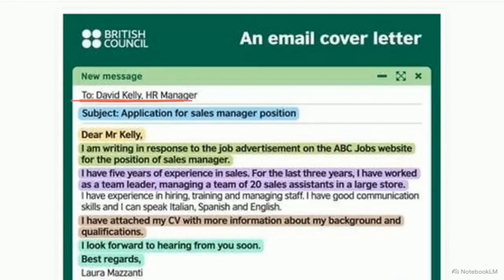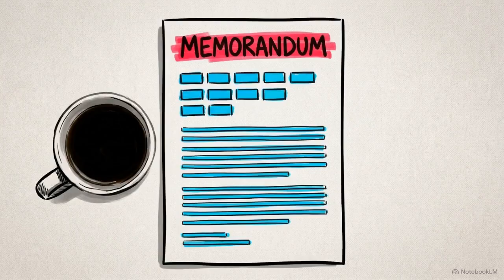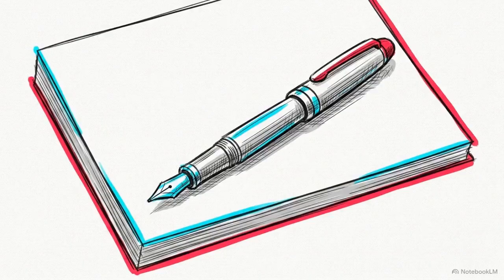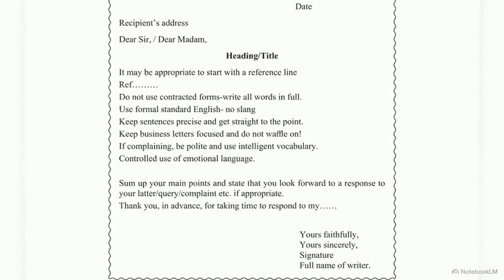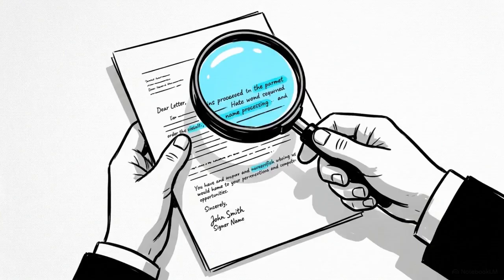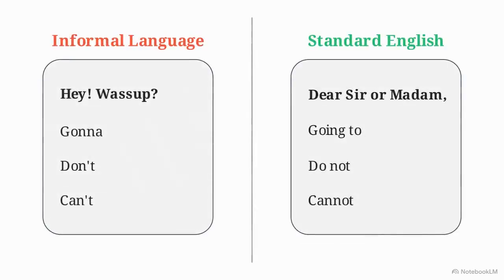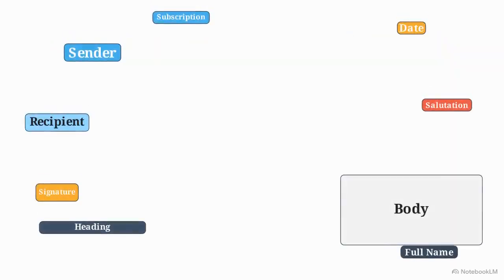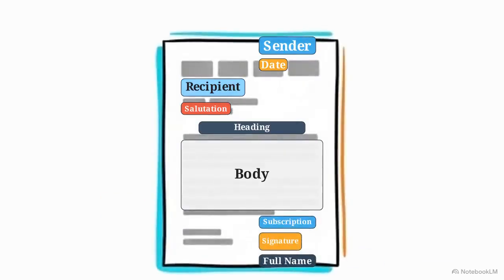Writing Emails, Memoranda, Agendas & Formal Letters | SHS 1 English S2 W8 (AY20) | School Support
📚 ACCESS LESSONS, BLOGS & TEACHING RESOURCES

Save valuable preparation time with professionally prepared:

• Lesson Plans
• Assessment Tasks
• Marking Schemes
• Mid-Semester Tests
• End-of-Semester Examinations

Build confidence and improve performance through:

• Revision Support
• Practice Activities
• Study Handouts
• Student Workbooks

This SHS 1 English Language lesson introduces learners to important functional writing skills by exploring emails, memoranda, programme agendas, and formal letters. Learners examine the purpose, structure, and formatting of each text type while developing the ability to communicate effectively in academic, professional, and everyday contexts.

Using learner-centred writing activities, ICT integration, collaborative discussions, and guided practice, learners compose well-organised texts using appropriate language, formatting, and cohesive devices. The lesson strengthens communication, critical thinking, digital literacy, and workplace readiness.

Learning Outcomes:
Define emails, memoranda, programme agendas, and formal letters.
Identify the features and formats of each text type.
Compose emails using appropriate conventions.
Write memoranda for organisational communication.
Prepare programme agendas for meetings.
Draft formal letters using the correct layout and formal language.

This lesson follows NaCCA learner-centered pedagogy and supports replay learning, transcript synchronization, writing competence, digital literacy, communication skills, and critical thinking.

english-language
writing-skills
email-writing
memo-writing
programme-agenda
formal-letter
business-writing
functional-writing
digital-literacy
communication-skills